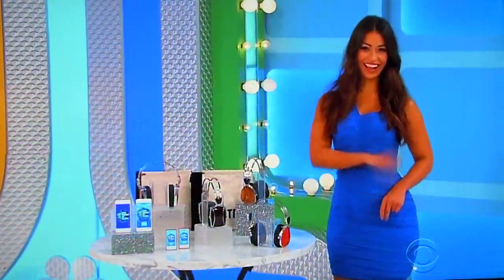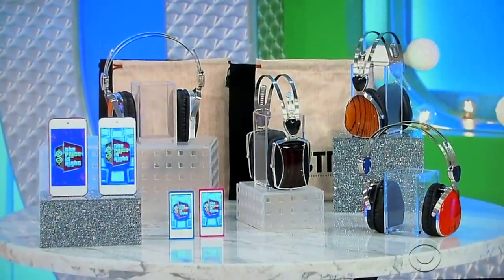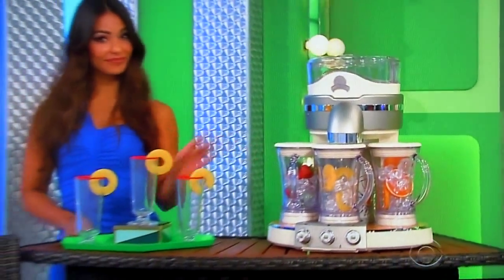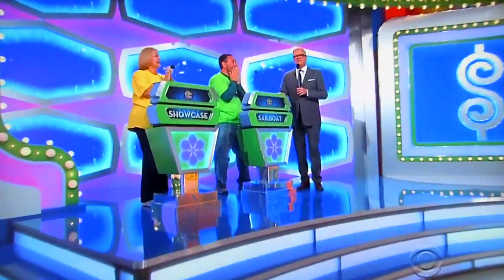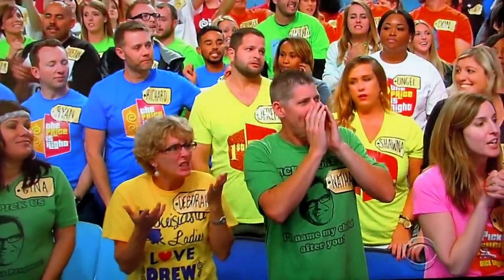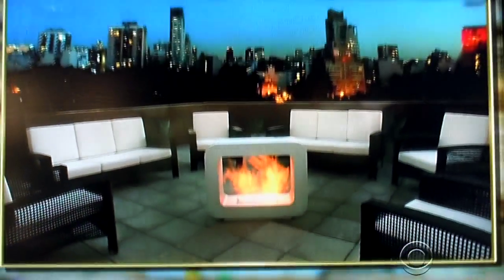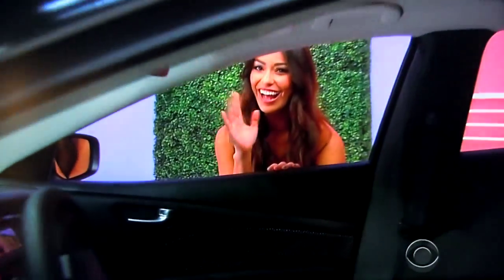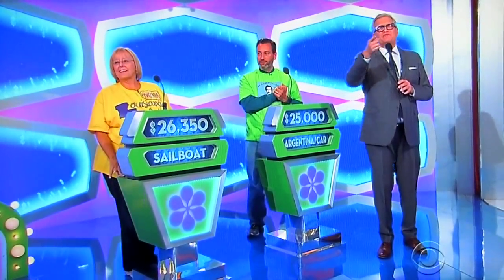The Price is Right - Showcases - 3/1/2016